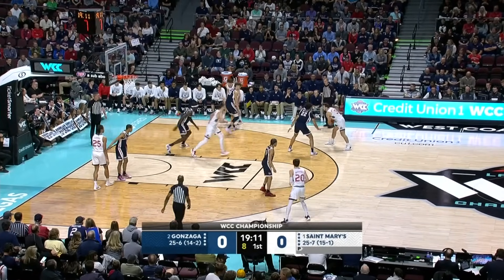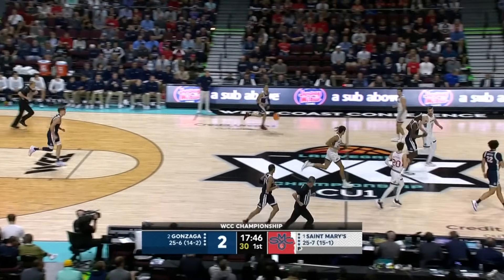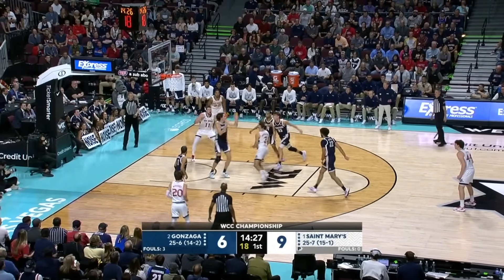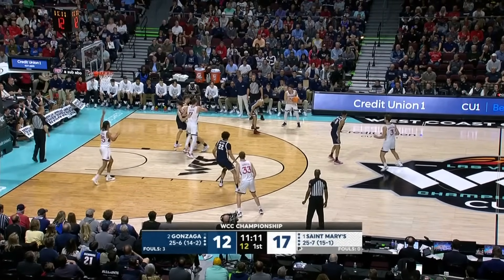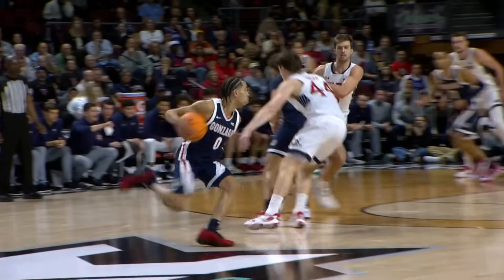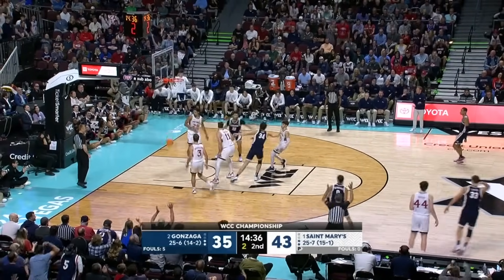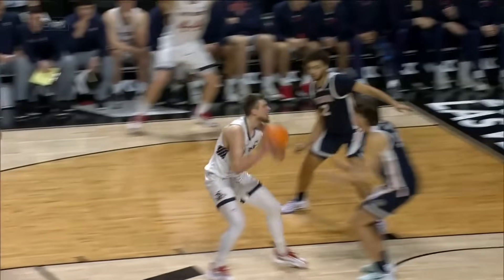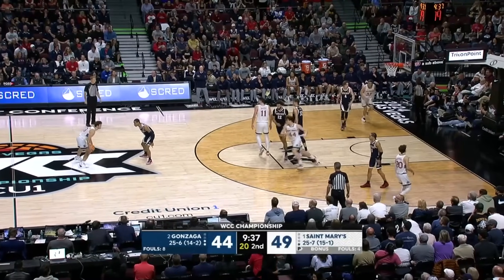WCC CHAMPS 🏆 Gonzaga Bulldogs vs. Saint Mary's Gaels | Full Game Highlights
Watch these highlights as the 1st-seeded Saint Mary's Gaels take down the 2nd-seeded Gonzaga Bulldogs, 69-60, to win the West Coast Conference Men's Basketball Tournament title. Aidan Mahaney was the Gaels' top scorer with 23 PTS. Saint Mary's held Gonzaga to a season-low 60 PTS.